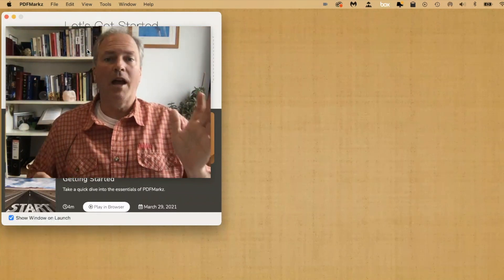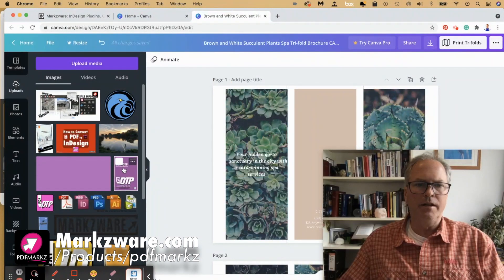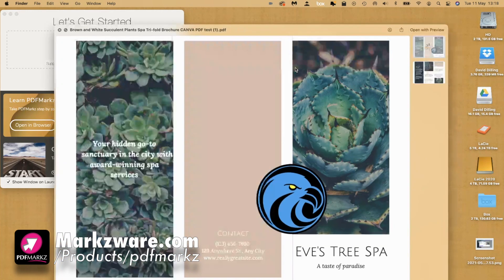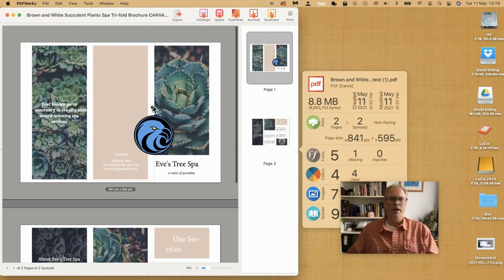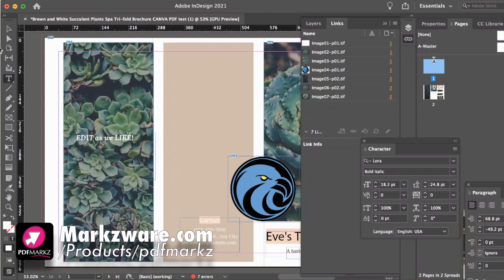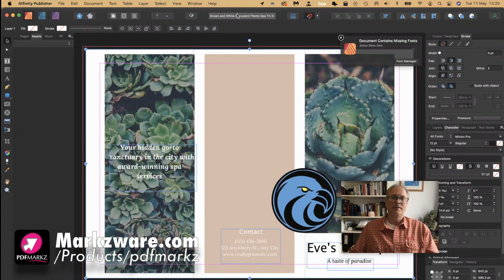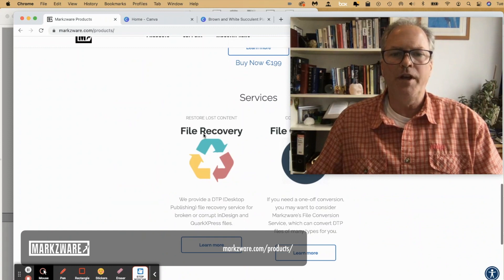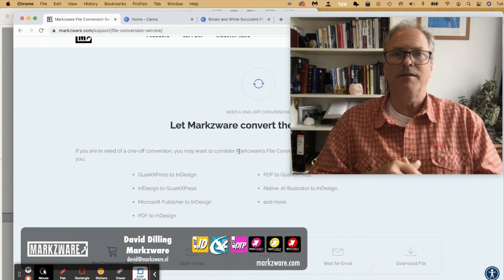Canva.com PDF to InDesign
Canva.com PDF to InDesign file conversion is demonstrated, in this video. Learn how to convert your Canva.com PDF to InDesign, with this easy process. Markzware PDFMarkz will convert multi-page Canva PDFs to InDesign with a click! No need for Adobe's InDesign app!

If you made a design in Canva and wanted to share with a graphic designer using Adobe InDesign, no problem! PDFMarkz is a stand-alone application. You can drop any PDF on it, and it gives you options to export and convert to various formats, like IDML for InDesign, or to open in Adobe applications, or even Affinity Publisher! That’s how easy it is to convert your Canva brochures, posters or booklets to Adobe InDesign.

Markzware's stand-alone PDFMarkz (PDF to IDML) application allows users to open PDF files in InDesign, Affinity Publisher, and other desktop publishing and graphic design formats: